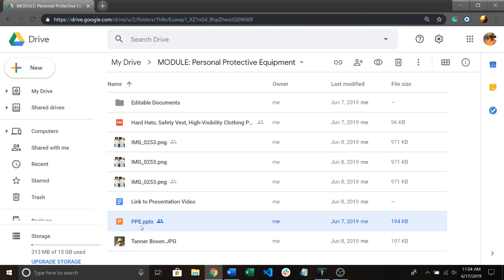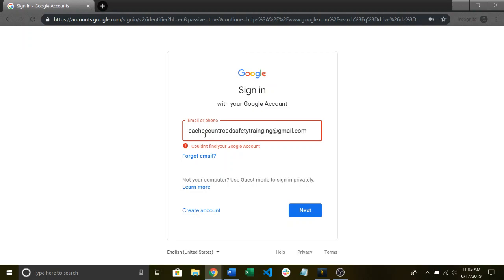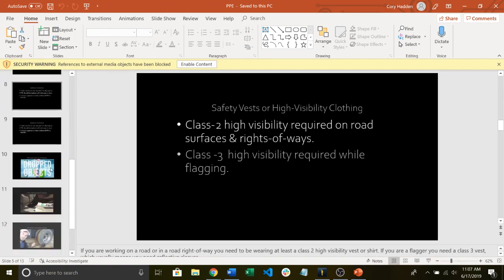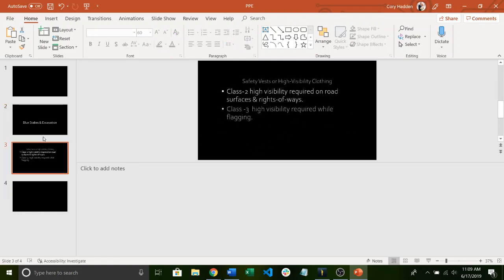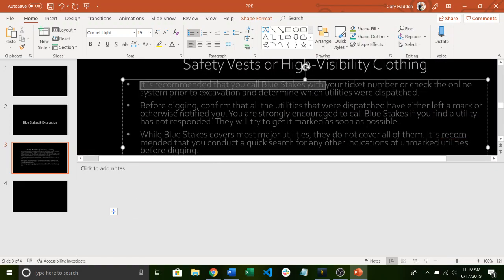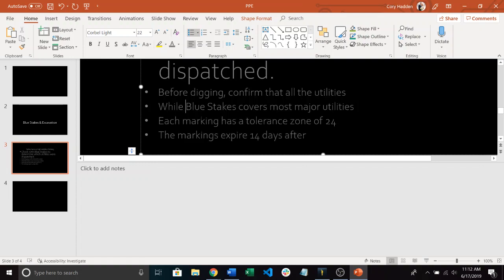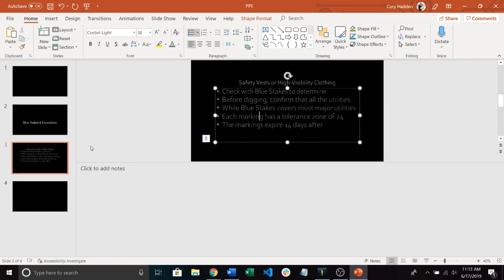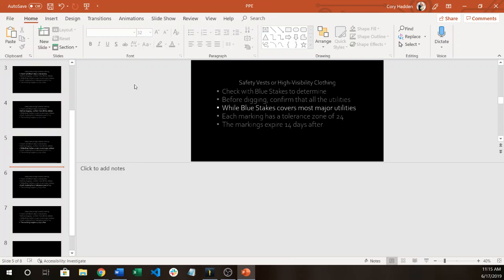Creating a Powerpoint from Chapter